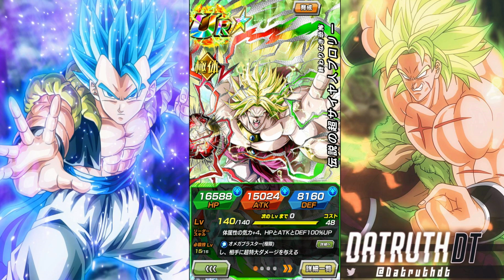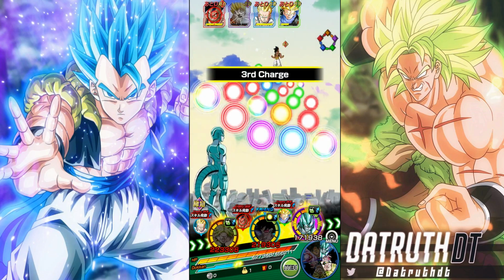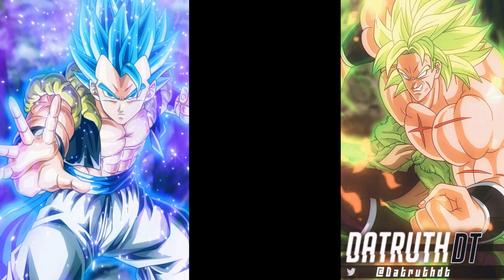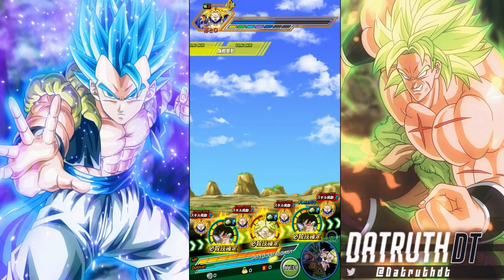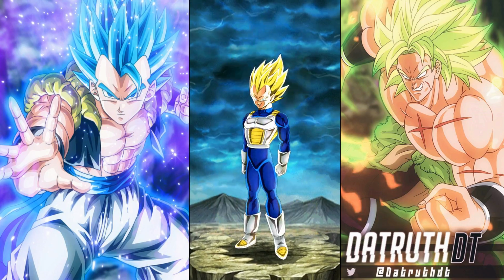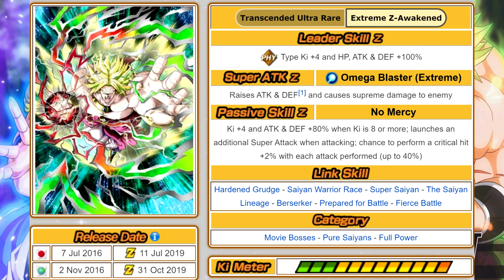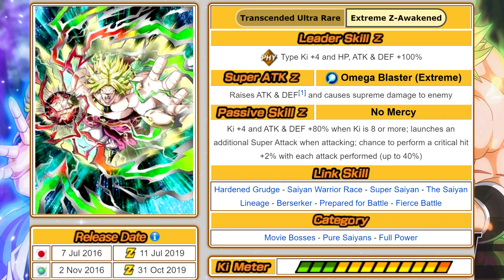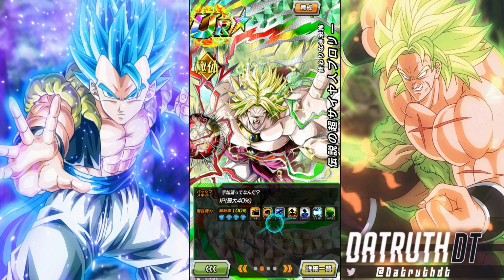JUST RELEASED ON GLOBAL! 100% RAINBOW STAR EZA PHY BROLY! (DBZ: Dokkan Battle)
Video Title: JUST RELEASED ON GLOBAL! 100% RAINBOW STAR EZA PHY BROLY! (DBZ: Dokkan Battle)